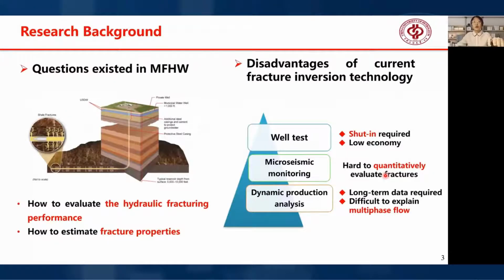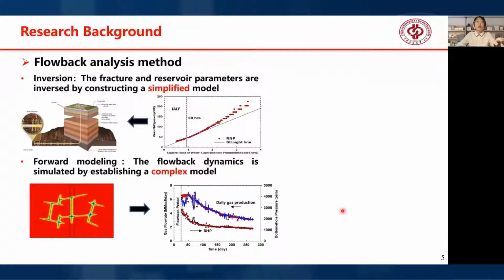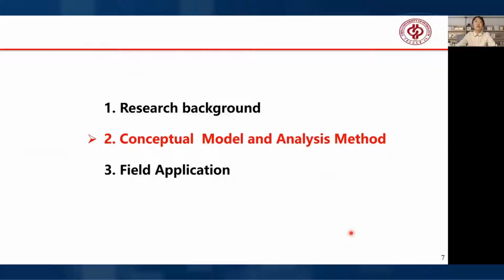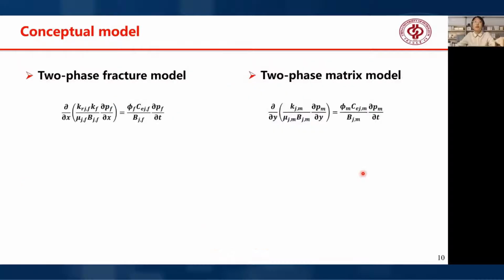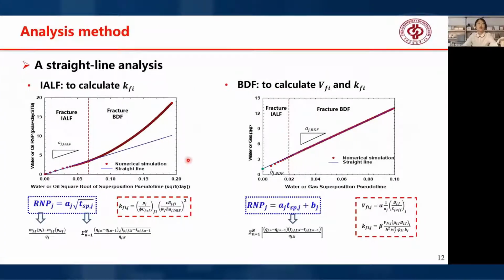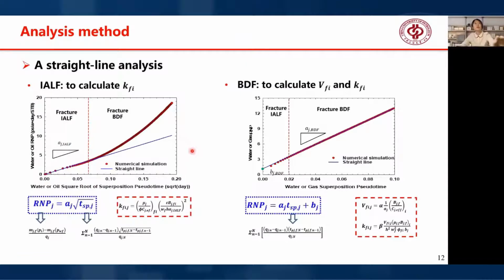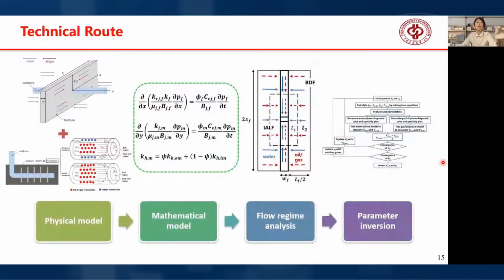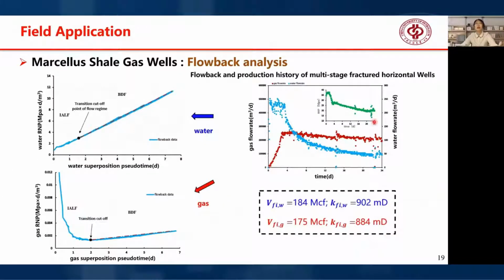OTC Asia Live: University R&D Showcase - China U. of Petroleum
This University R&D live session features the China University of Petroleum showcasing their research titled “A Flowback Analysis Method of Estimating Fracture Properties in Shale Reservoirs”.